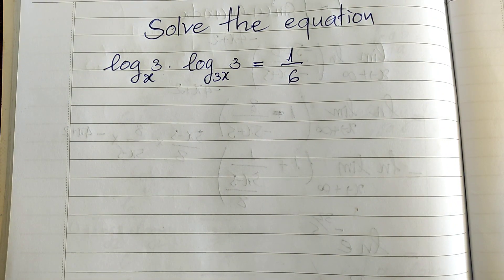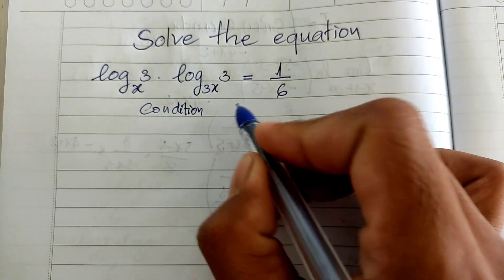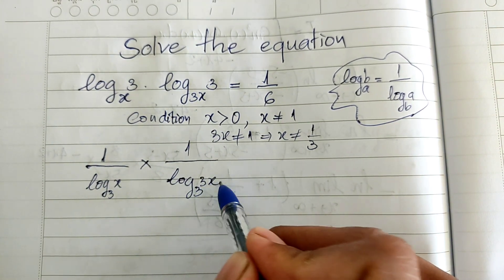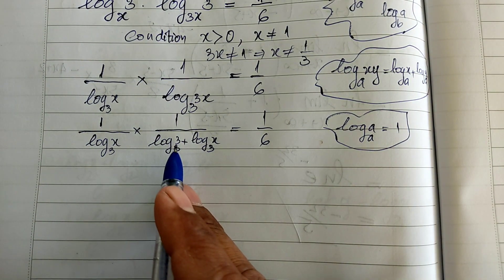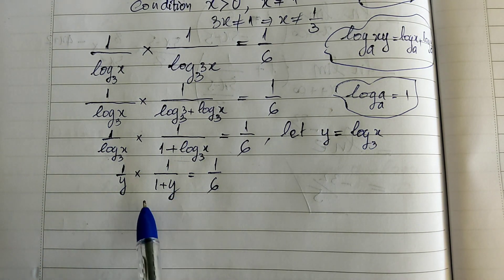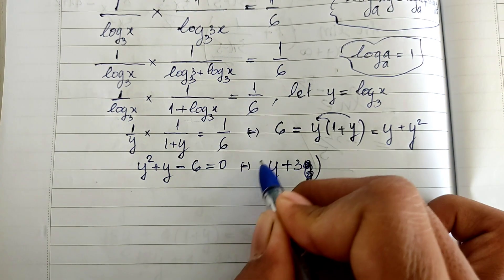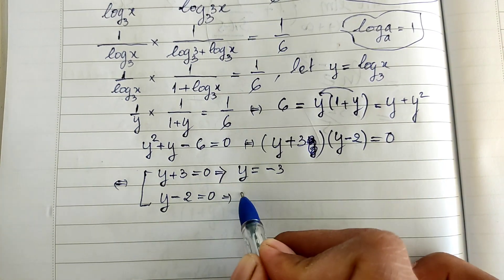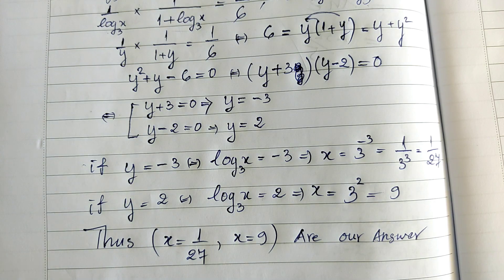Math Olympiad Problem | Nice Exponential Equation | Math Olympiad Training | EP 34